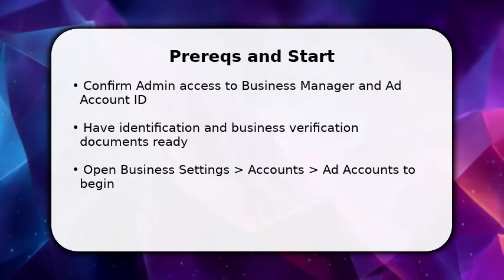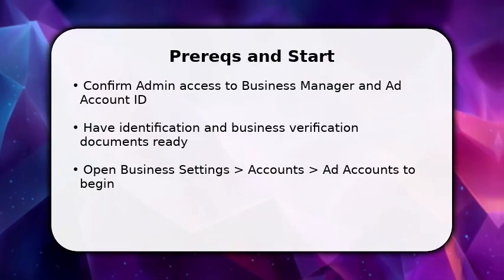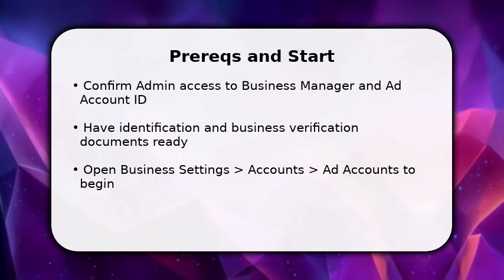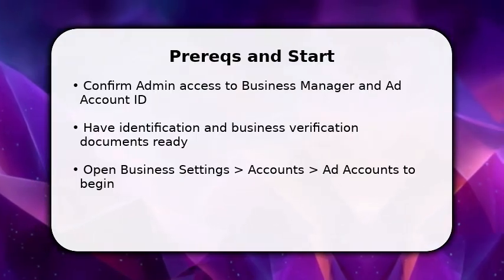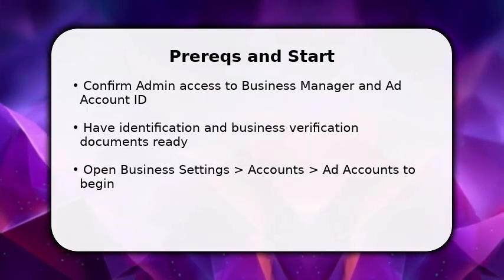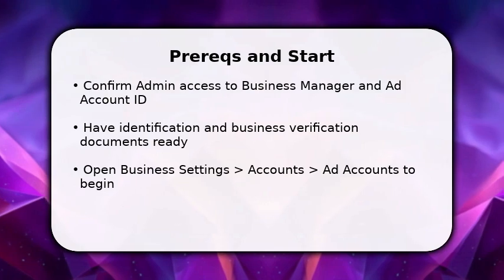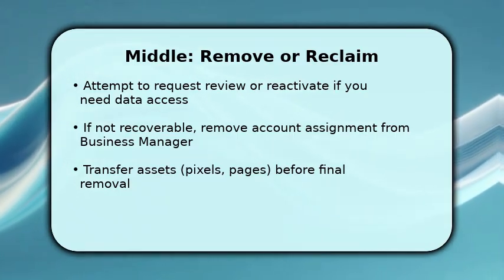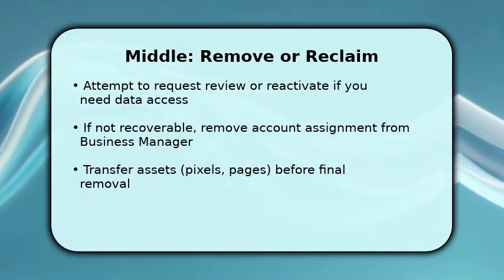How to Remove Disabled Ad Account from Business Manager (full Guide)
Discover the step-by extricate your disabled ad account from business manager on YouTube. This comprehensive guide walks you through each phase, ensuring a smooth resolution to restore and optimize your advertising efforts.

remove disabled ad account,